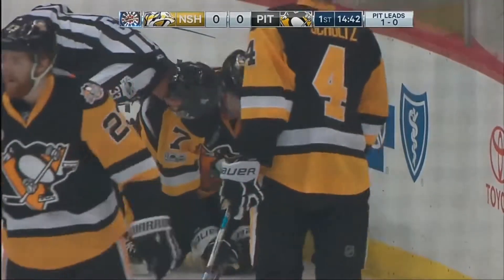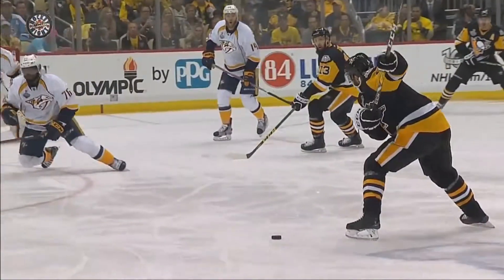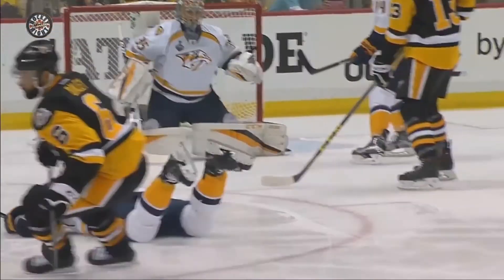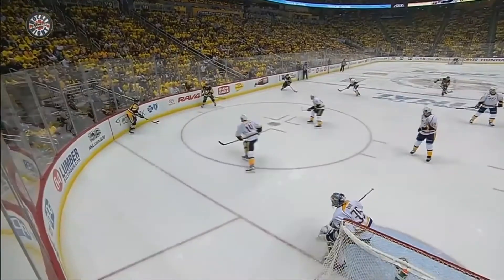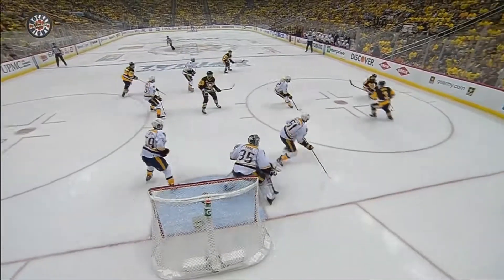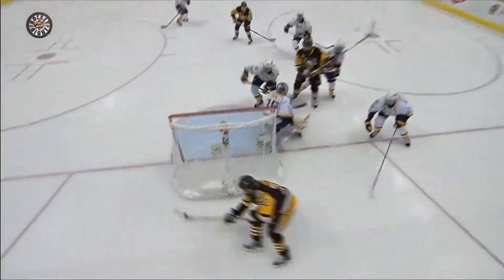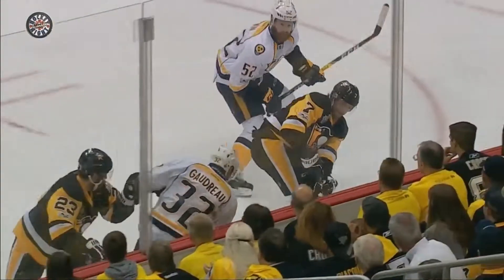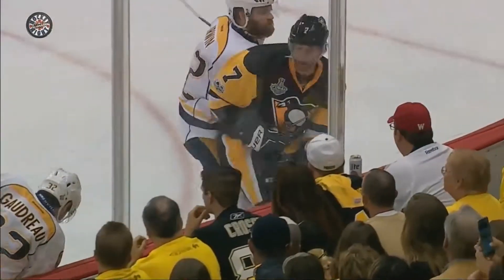170602 ebel camp hit on cullen unedited